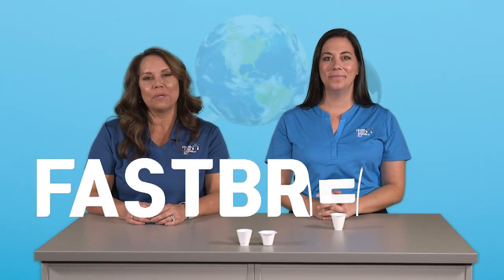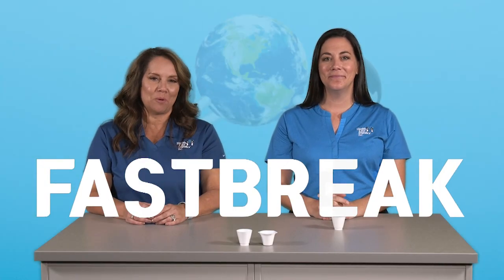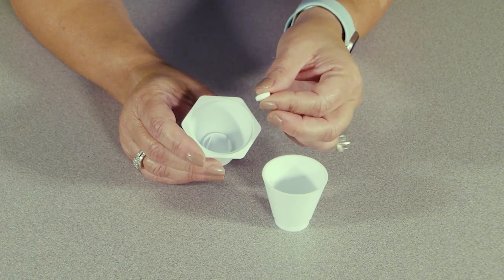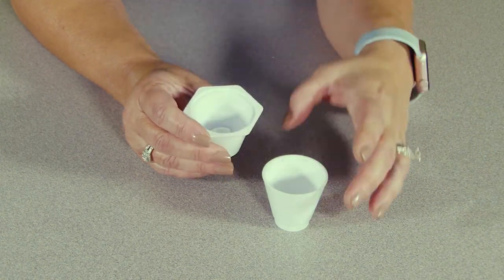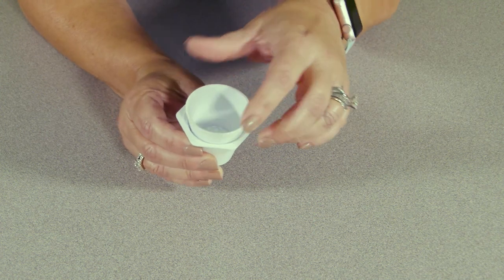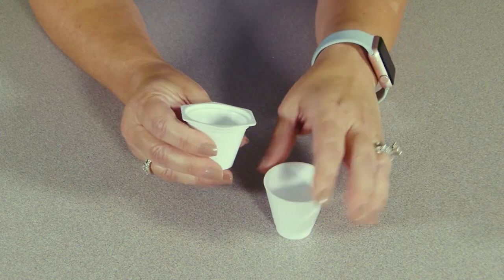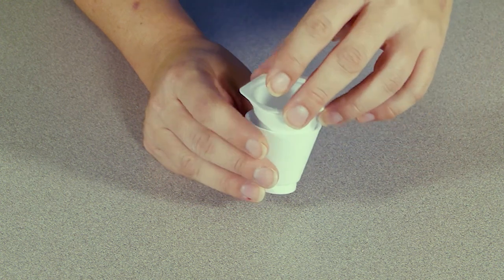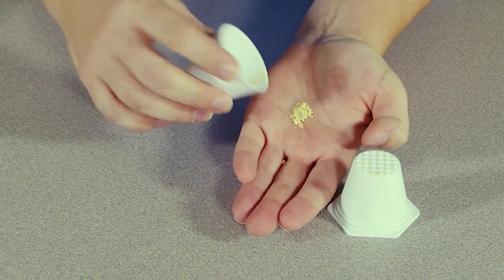Health Care Logistics Crushing Cup Cutter Set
Looking for single device that can crush, cut, and mix medication?  Then the HCL Crushing Cup Cutter Set is what you want!  Perfect for using at a patient's bedside.   Click a link below to order!